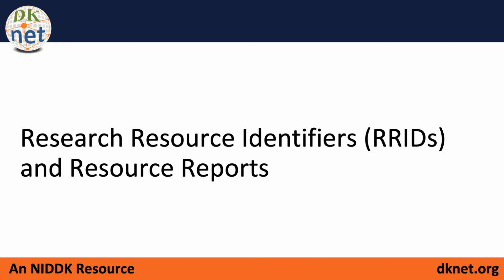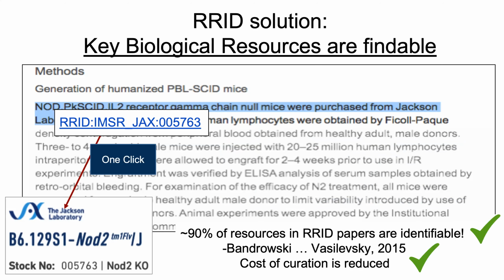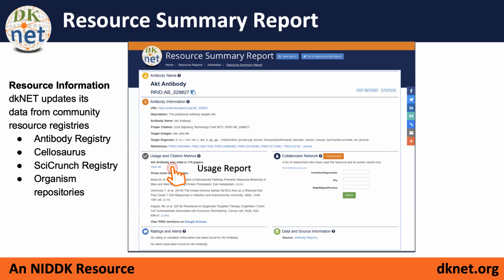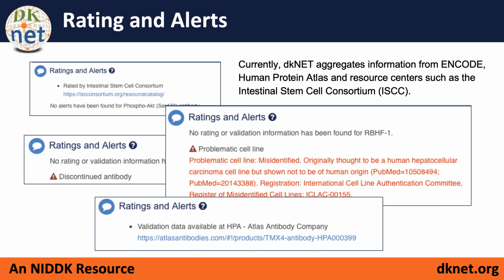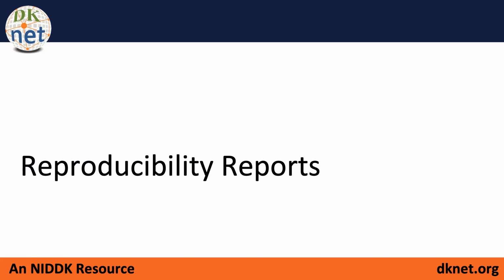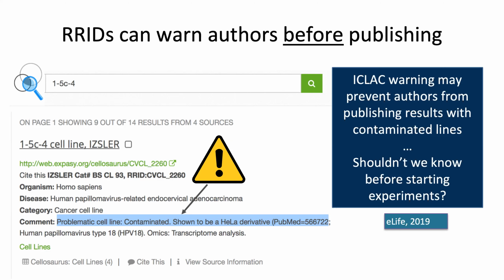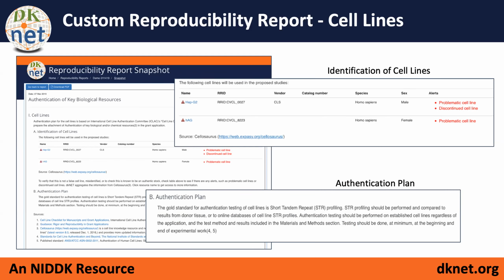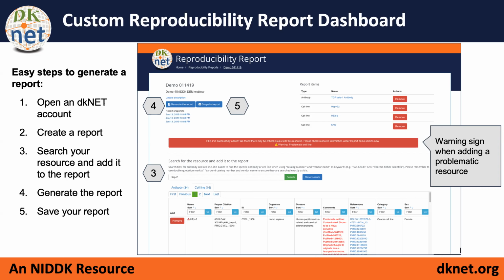dkNET Introductory Webinar 03/22/2019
The dkNET team is announcing exciting new changes to the dkNET Portal. The newly designed web portal now includes many new tools and reporting systems to enable researchers to easily navigate large amounts of data and information about research resources-reagents, tools, organisms, grants and other services.  The new portal makes it easier to find and use information about the tools you use in your research. An exciting new feature is the Hypothesis Center, which analyzes large amounts of ‘omics data to provide new insights into the pathways involved in DK diseases.

In this webinar, we gave you an overview of services and tools provided at dkNET portal, and show you how to create a detailed research resource report, how to navigate NIH mandates and policies, FAIR data services, Hypothesis Center and more!

This webinar was presented by Dr. Jeffrey Grethe, University of California San Diego.